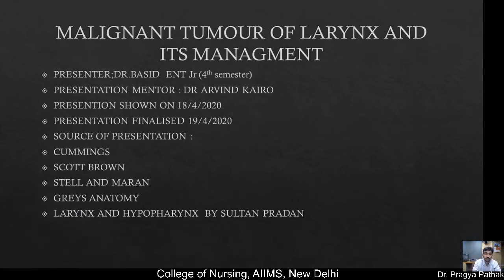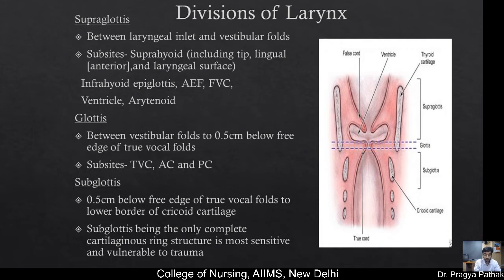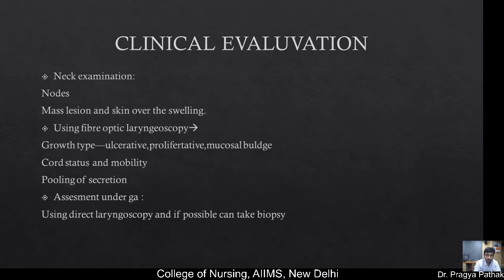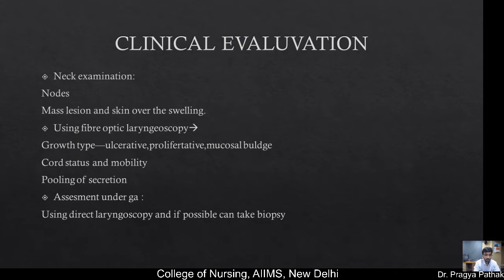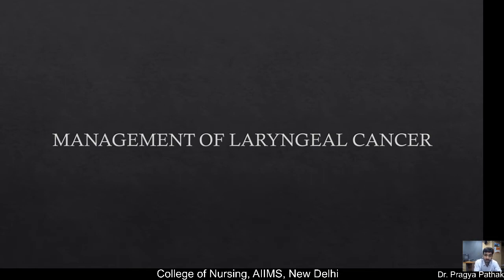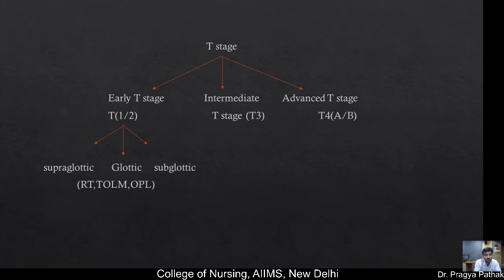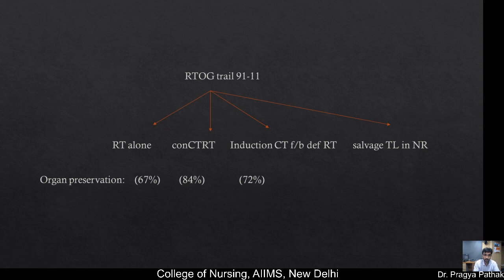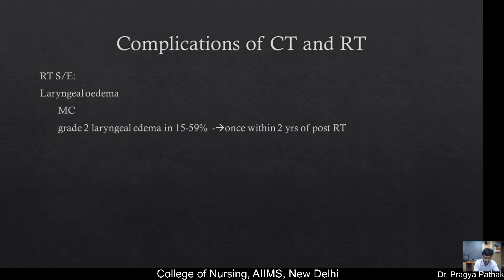Malignant tumour of larynx and its management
Studio-1